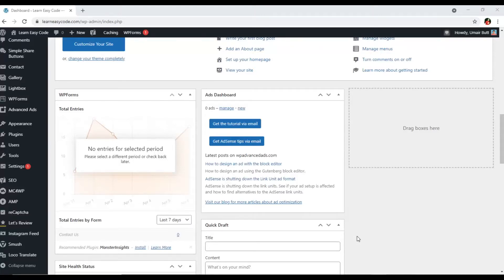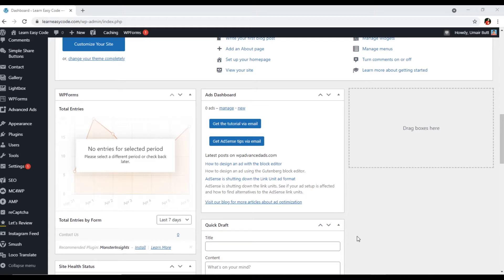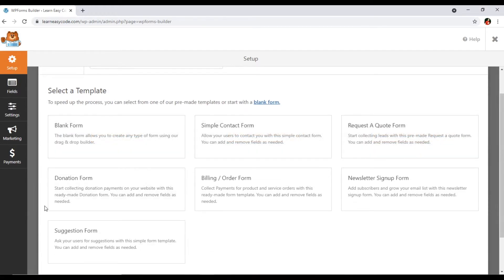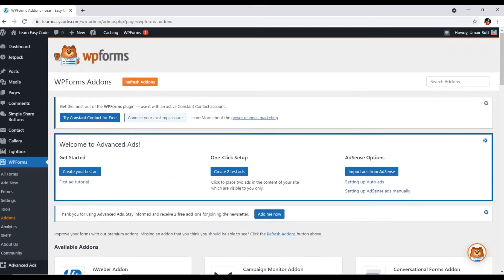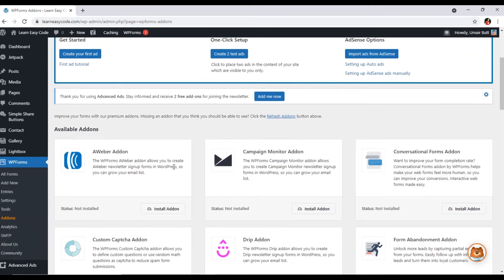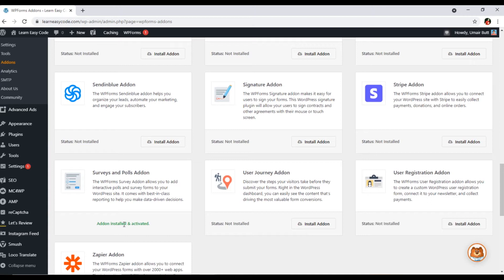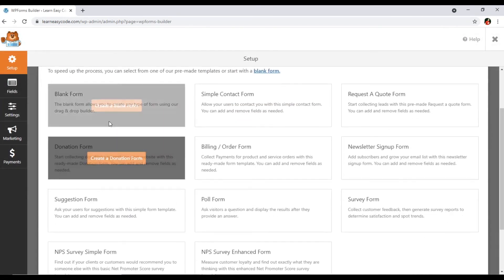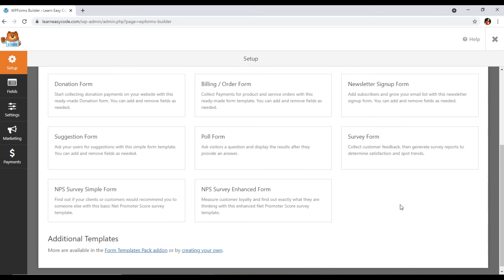How to Install and Activate WPForms Addons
In this video, you can learn how to install and activate WPForms addons. Follow these steps and you can easily install the addons of WPForms according to your plugin license.